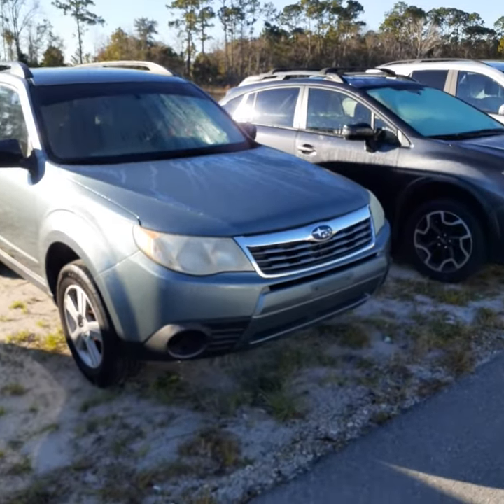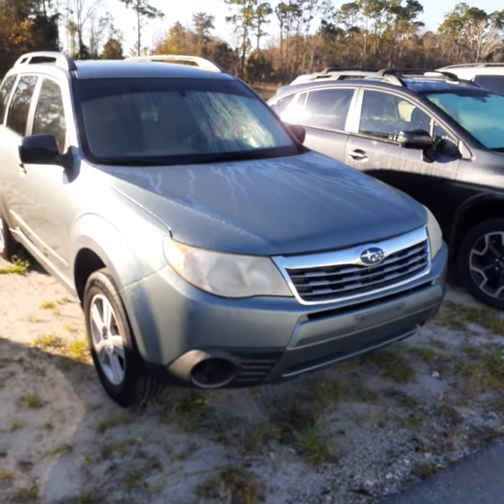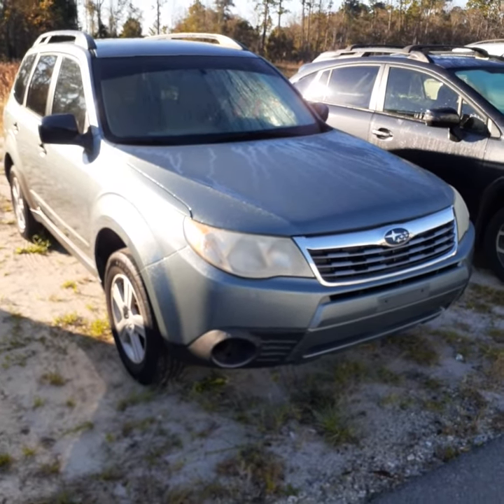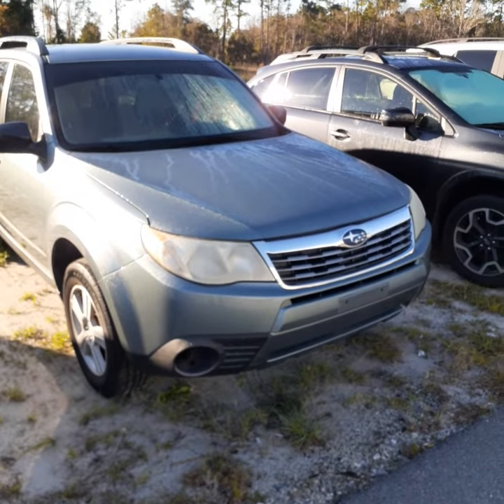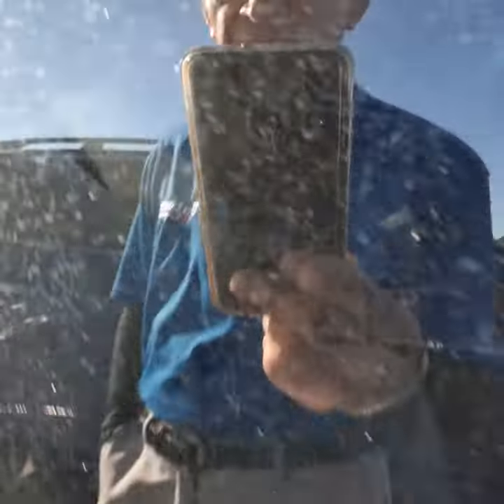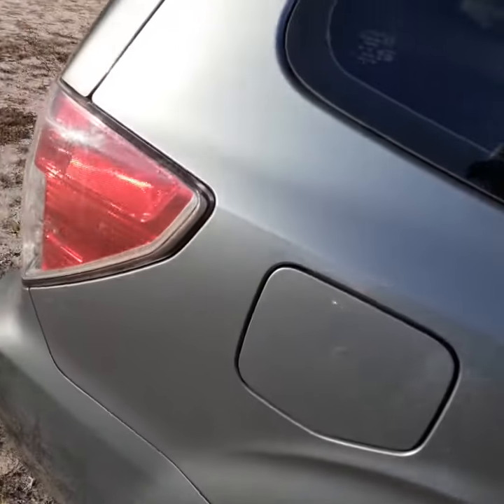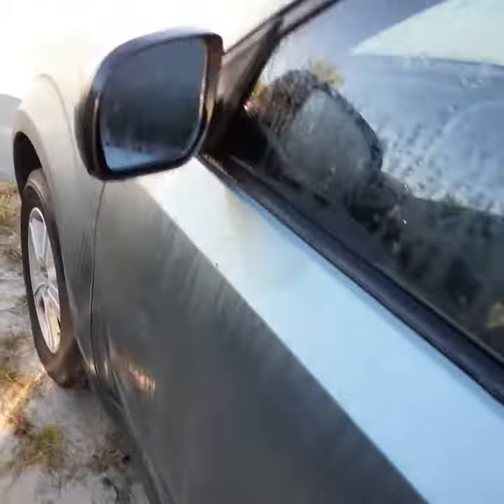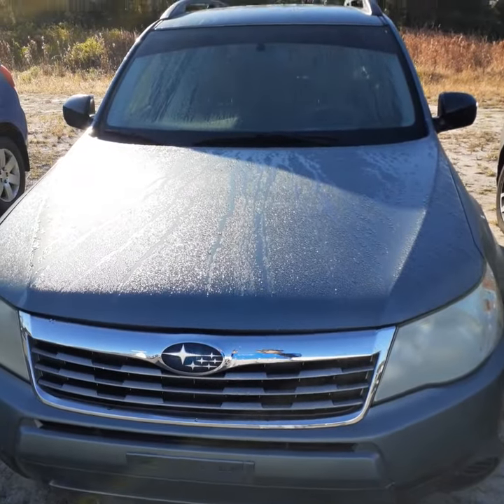VIP Alexis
2010 Subaru Forester